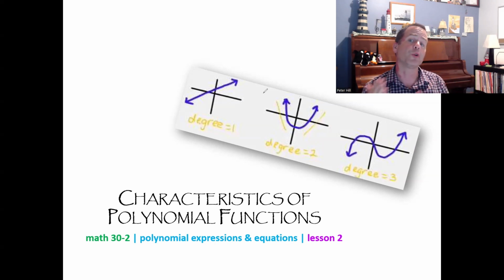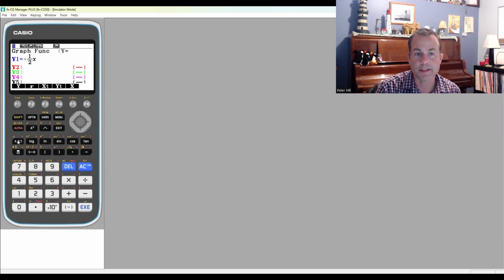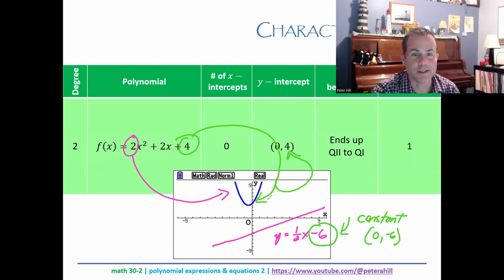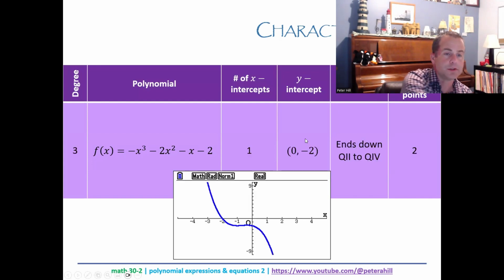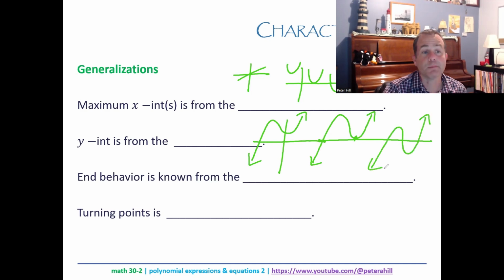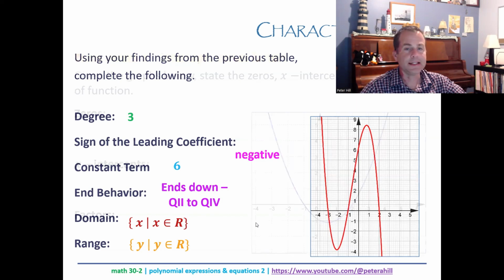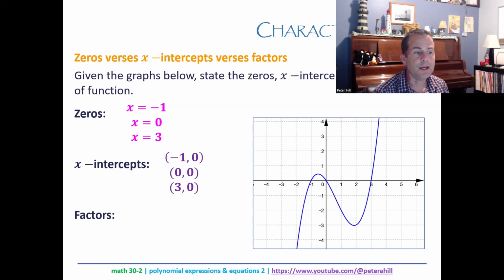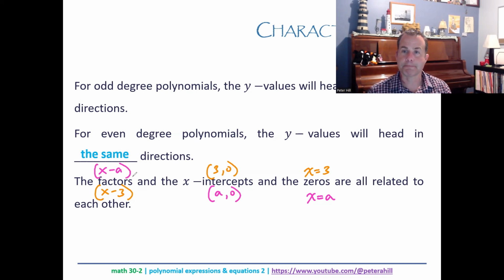Math 30-2 - Lesson 2.2 - characteristics of polynomial functions